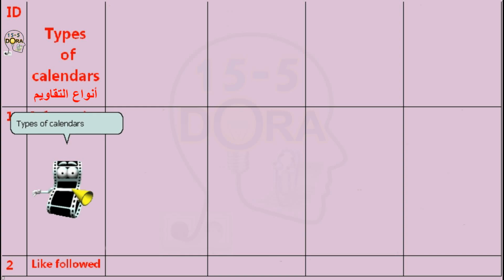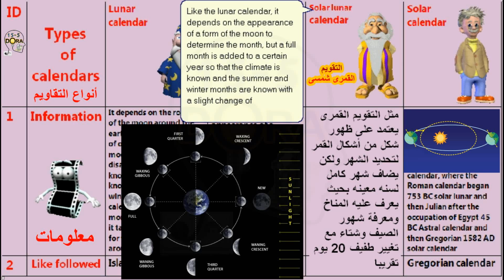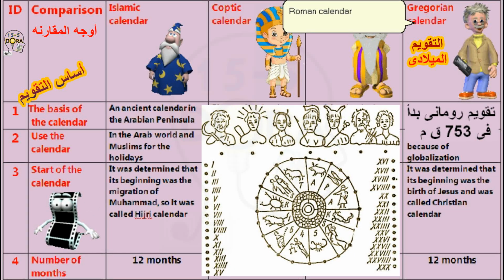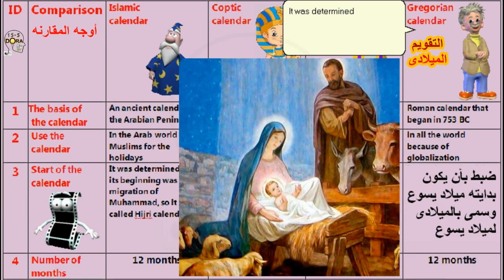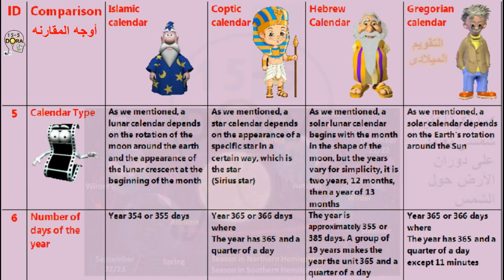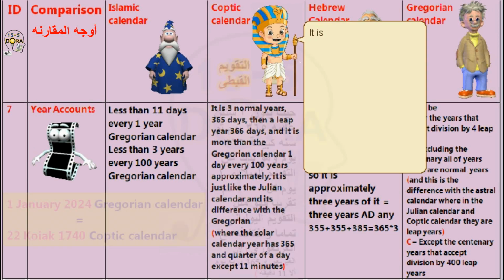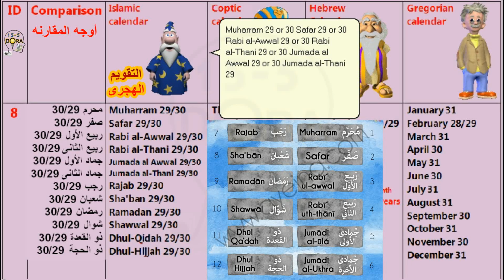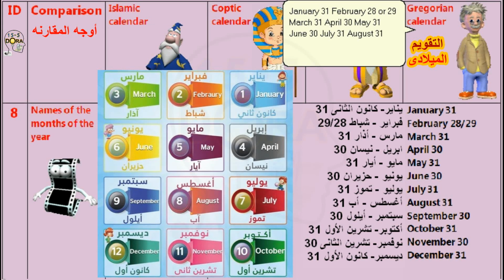Types Of calendars. Everything you want to know about calendars انواع التقاويم و السنين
Types of calendars
Lunar calendar
Astral calendar
Solar lunar calendar
Solar calendar
أنواع التقويمات
التقويم القمرى
التقويم النجمى
التقويم القمرى شمسى
التقويم الشمسى
Hijri calendar
Coptic calendar
Hebrew Calendar
Gregorian calendar
التقويم الهجرى
التقويم القبطى
التقو
يم العبرى
التقويم الميلادى
Comparison
Information
The basis of the calendar
Start of the calendar
Use the calendar
Calendar Type
Number of months of the year
Number of days of the year
Calendar accounts
Names of the months of the year
وجه المقارنه
معلومات
أساس التقويم
بداية التقويم
استخدام التقويم
نوع التقويم
عدد شهور السنة
عدد ايام السنة
حسابات التقويم
اسماء شهور السنة
Use the Microsoft Agent scripting helper (mash) help Character ms agent into
characters